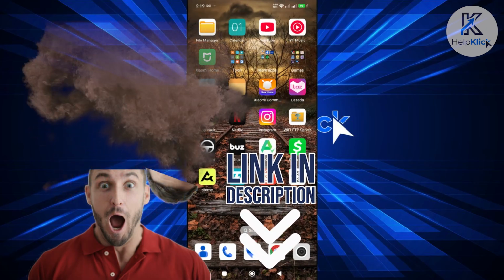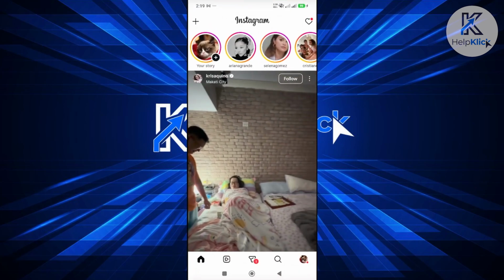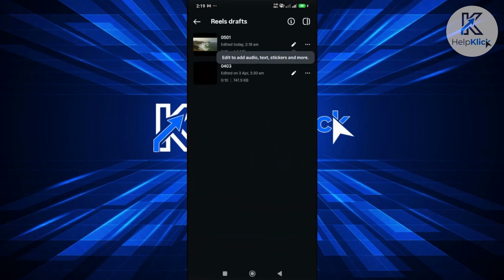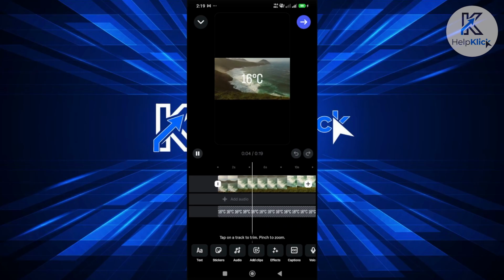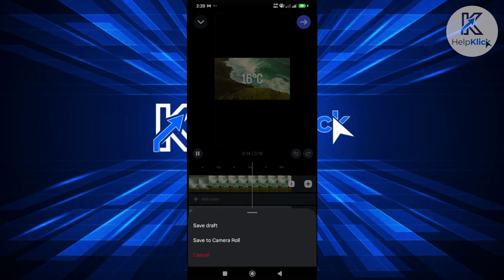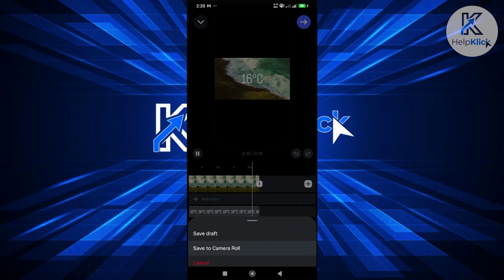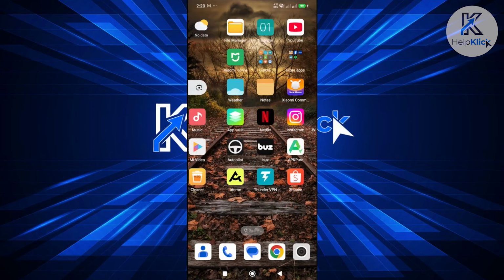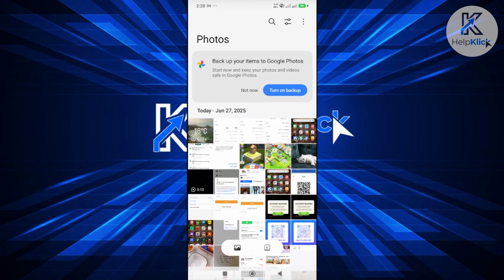How to Save Instagram Reels Drafts to Camera Roll (Full Guide, 2026)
In this video, I show you how to download your Instagram Reels drafts directly to your phone's gallery in 2026.
This quick step-by-step tutorial covers how to export Instagram draft videos to phone storage, save unposted reels to your device, backup Instagram video drafts locally. Want to know how to recover deleted Instagram drafts from your camera roll?